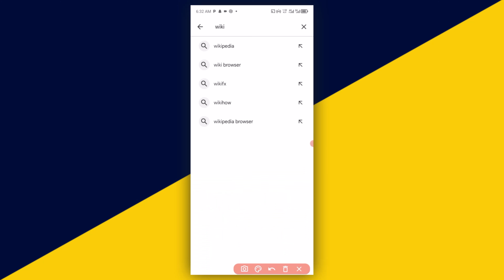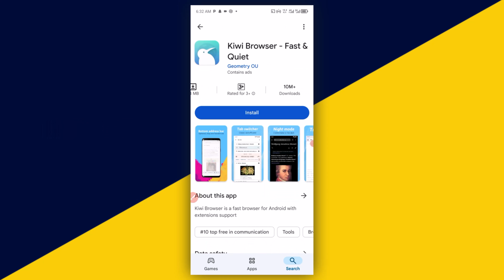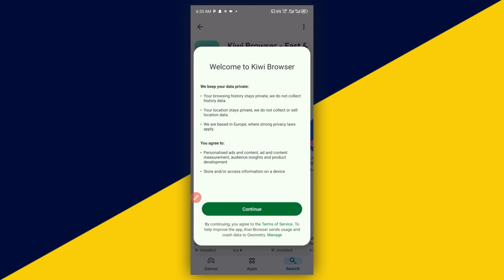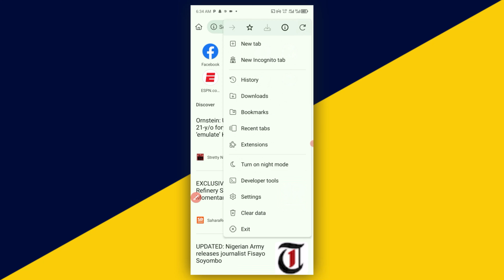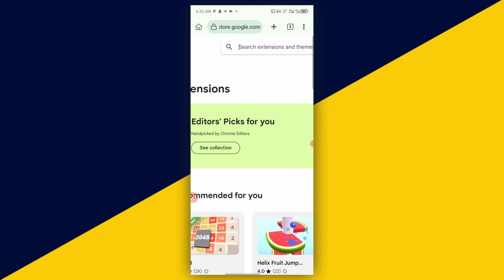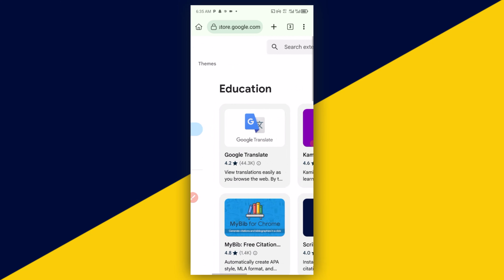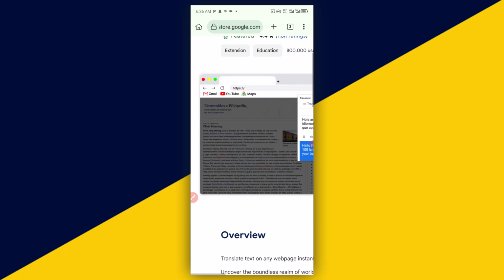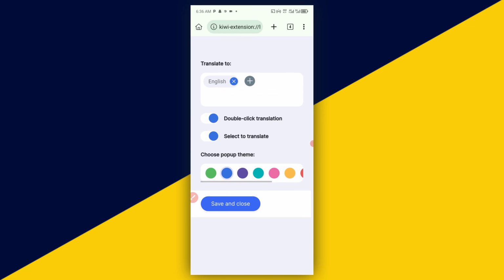How to Add Extension in Chrome on Android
🌐📱 Enhance Your Mobile Browsing: How to Add Extensions in Chrome on Android! 📱🌐

Welcome to our comprehensive guide on how to add extensions in Google Chrome on your Android device! Whether you're looking to improve your browsing experience, add new functionality, or customize your browser, this video will walk you through the entire process effortlessly. Perfect for all Chrome users, this guide ensures you can find, install, and use extensions quickly and easily on your Android device.

In This Video:
1. Introduction - Understanding the benefits of using Chrome extensions and how they can enhance your mobile browsing experience.
2. Using Kiwi Browser - Step-by-step instructions on using the Kiwi Browser, a Chromium-based browser that supports Chrome extensions on Android.
3. Downloading Kiwi Browser - Detailed guide on how to download and install the Kiwi Browser from the Google Play Store.
4. Accessing the Chrome Web Store - How to access the Chrome Web Store from the Kiwi Browser.
5. Searching for Extensions - Instructions on how to search for specific extensions or browse by category.
6. Installing Extensions - How to install new extensions to add functionality to your mobile browser.
7. Managing Installed Extensions - Tips on how to manage your installed extensions, including enabling, disabling, and removing them.
8. Configuring Extension Settings - How to access and configure the settings of your installed extensions to tailor them to your needs.
9. Using Extensions on Mobile - How to use and navigate through your newly added extensions on your Android device.
10. Troubleshooting Tips - Solutions to common issues you might encounter while adding and using Chrome extensions on Android.

Why Watch?
- Practical tips to enhance your browsing experience with Chrome extensions.
- Solutions to common problems to ensure a smooth experience.

If you find this video helpful, please give it a thumbs up, leave a comment with your thoughts, and subscribe to our channel for more Chrome and mobile tutorials and guides.

Enhance your Google Chrome experience on Android by adding extensions with these simple steps. Let’s get started!